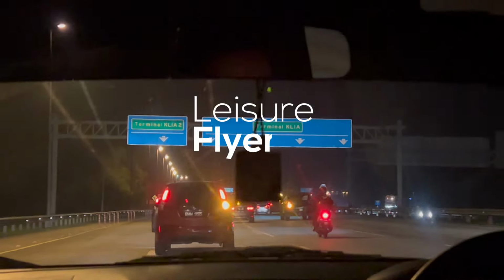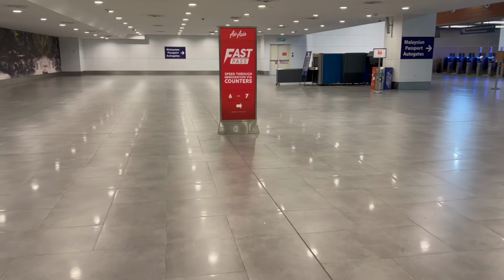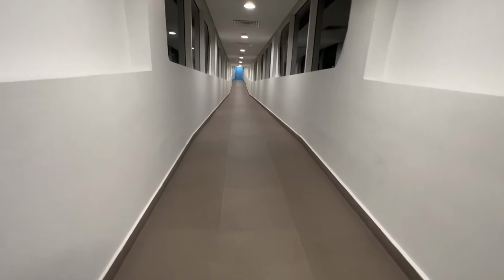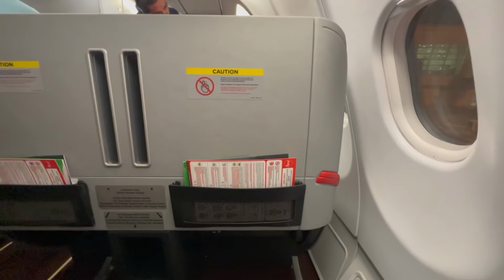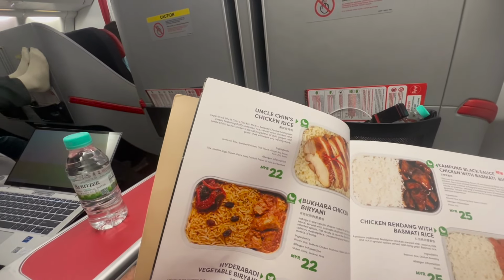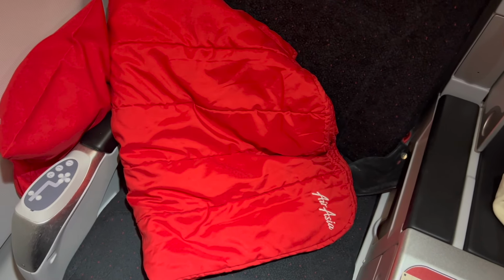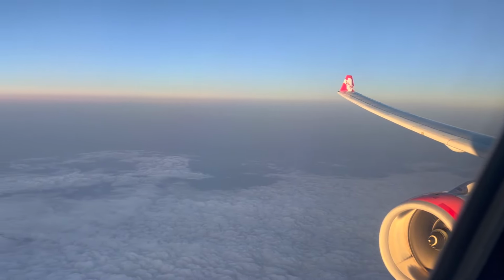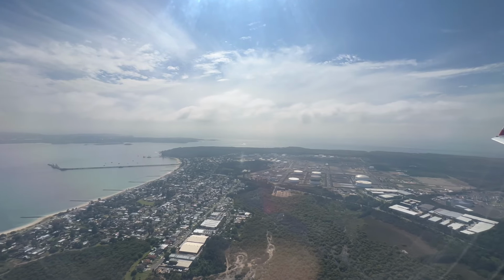Budget Business Class? AirAsia X Premium Flatbed | Airbus A330 (KUL - SYD)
Join me as I fly from Kuala Lumpur, back home to Sydney on an AirAsia X A330, in "Business Class."

Can a low cost carrier really offer a Business Class product? Well AirAsia X is disrupting the market at the pointy end of the plane, offering Premium Flatbed seats at a fraction of the cost.  How does it stack up? Let's go gate to gate together, passing through check in, (I forgot the lounge), terminal and of course the on board experience on this trip across to Sydney.

If you're actually reading this, comment Uncle Chin.

0:00 Intro/T2/Check In
1:27 T2
2:01 Gate/Boarding
3:07 Cabin/Seat Tour
5:10 Take Off
5:26 Seat Reclined/Bed
6:06 Dinner
6:46 Lavatory
6:58 Sleep/Wake Up/Second Meal
7:57 Final Thoughts/Landing

Song: Avatar
Artist: Kia